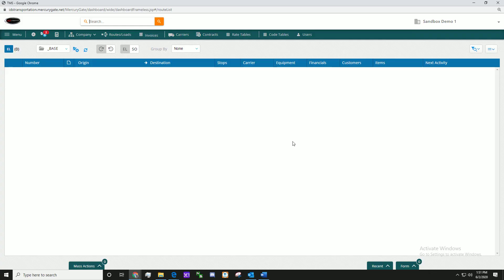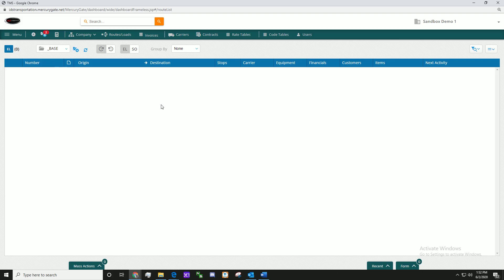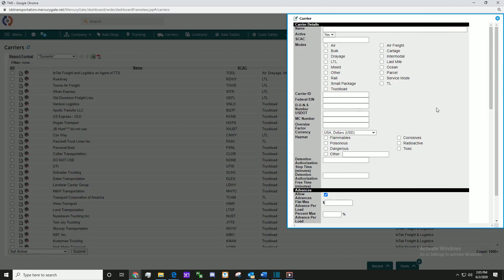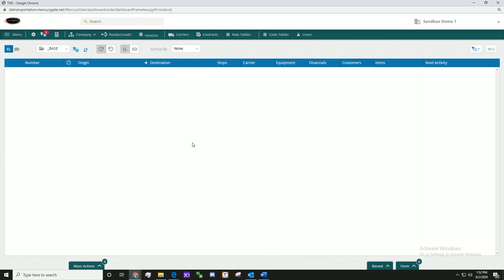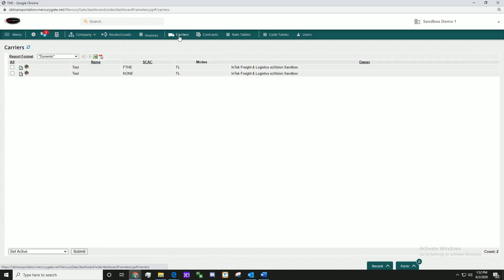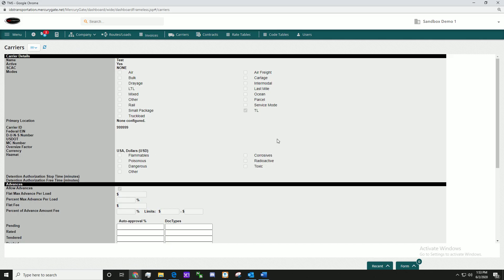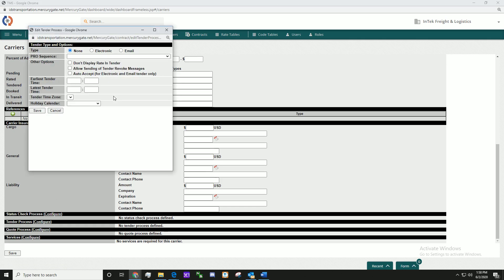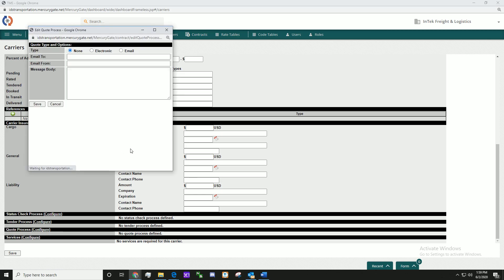How to Setup Carrier Profiles with MercuryGate Cloud TMS - MercuryGate Tutorials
In this MercuryGate Tutorial video, learn how to set up carrier profiles on the MercuryGate Cloud TMS (transportation management system).